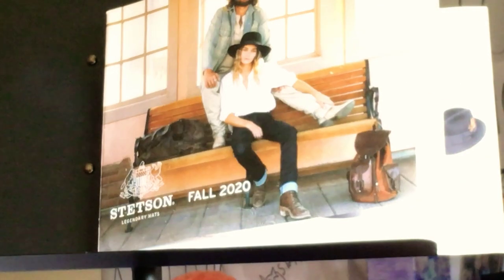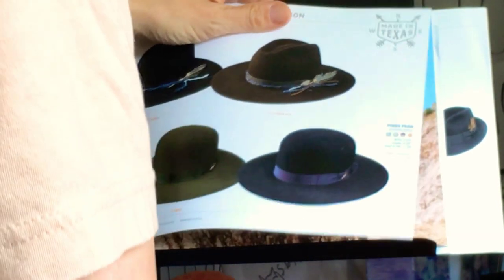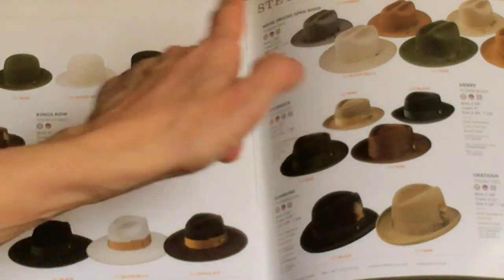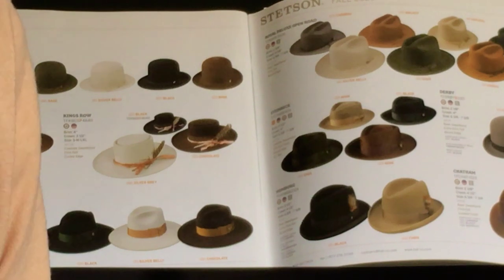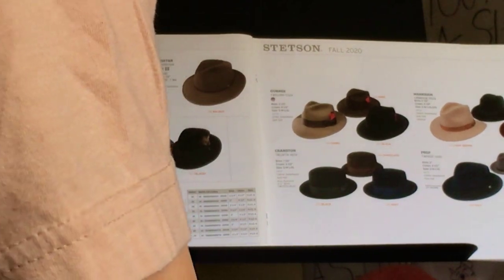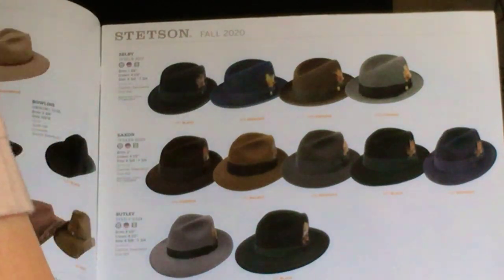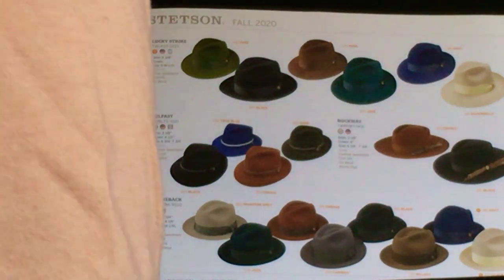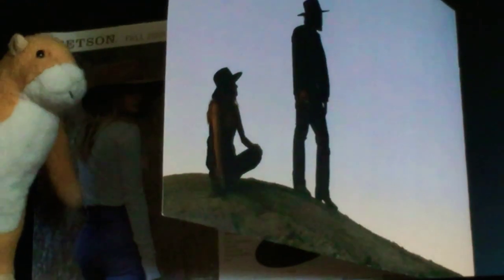🟦Review 2020-2021 STETSON FALL LINE (BEFORE ITS RELEASED??)I Could Get In Trouble For This Video!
Sincerely,
I’ll probably get yelled at for this video..or worse.
It's never been done.
But, u guys deserve something special, right?
and it is public, online
 all the time.. right?
I'm all about enrichment of the scene in general,and educated consumers make the best customers,and buy more,and better items. It's a win-win.
      Remember this is just my opinion,not fact. My taste may not necessarily be the same as your taste.

so here it is.. Classic Hats that are great for a first hat, that should last forever...
     Kev

  for orders or inquiries

Hat shaping shape fedora crossover Stetson face and body type